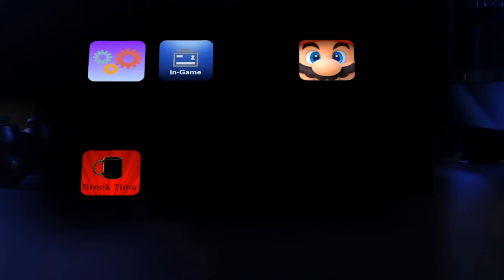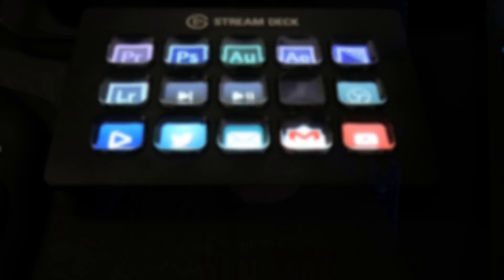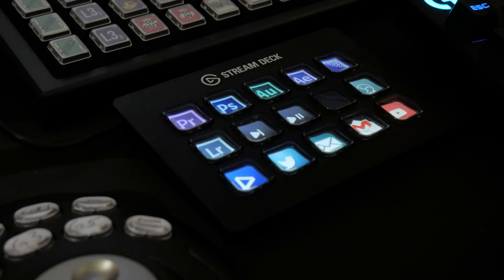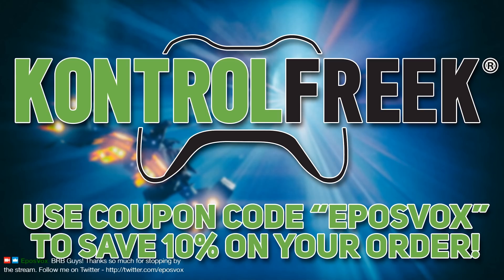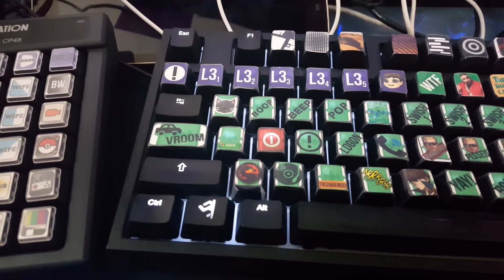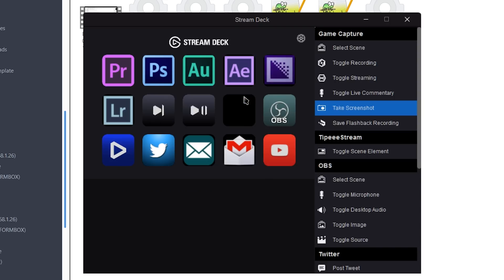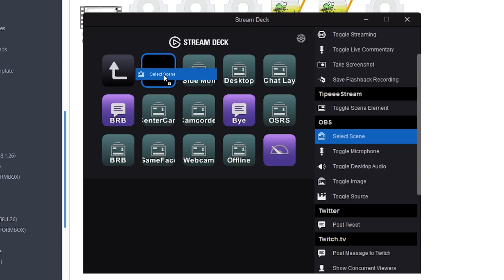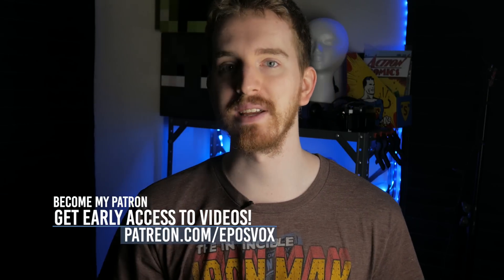The KEY to Successful Streams & Efficient Setups!! - Elgato Stream Deck Review - Custom Keypad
Elgato has released an epic new product, but it's not a capture card! The Elgato Stream Deck is a customizable macro keypad with screens behind the keys! You can create your own icons to go behind each button.
This is a fantastic tool for bettering your live streams, or any production workflow.

Stream Deck sent as an evaluation unit for free prior to launch.

From Elgato:
Introducing Elgato Stream Deck. Evolve your Content.

▼ Stream Deck Highlights:
- 15 LCD keys: tap to switch scenes, launch media, adjust audio and more
- Fully customizable: personalize keys with custom icons or choose from hundreds
- Instant engagement: communicate at the perfect moment
- Direct integration: control Game Capture, OBS, TipeeeStream, Twitch and more
- Easy setup: simply drag and drop actions onto keys in the app

Products in this video:
Elgato Stream Deck - Live Content Creation Controller